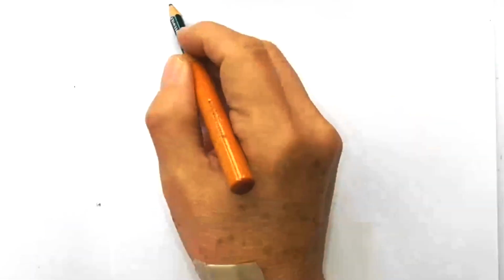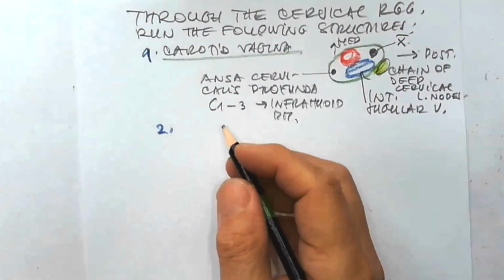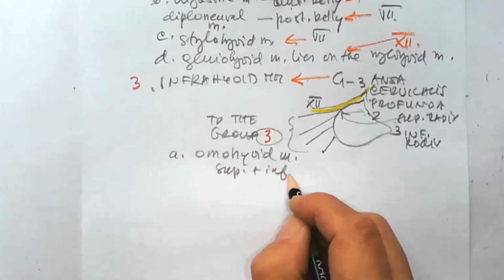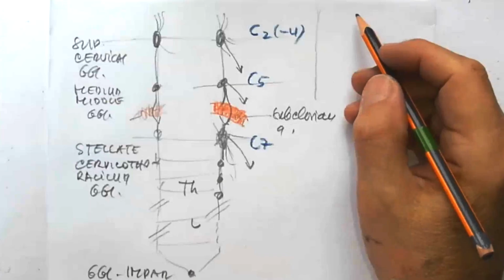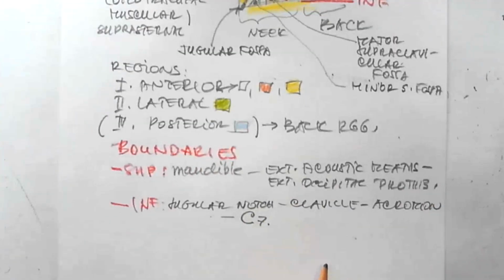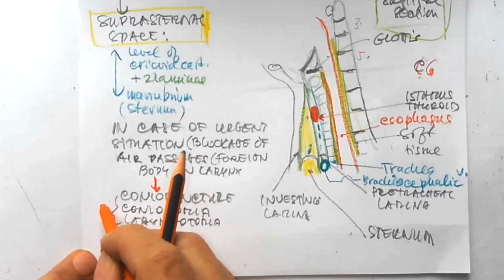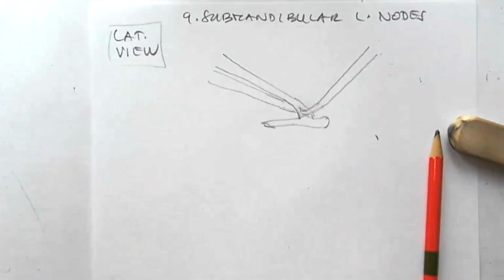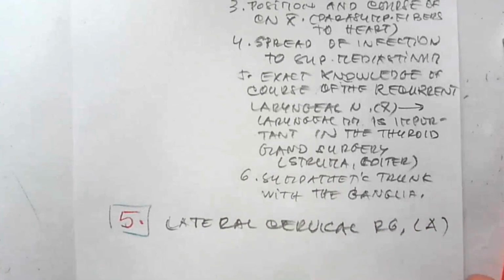Doc. RNDr. Pavel Fiala, CSc. - TOPOGRAPHY OF THE NECK